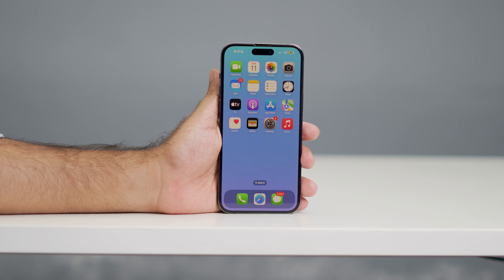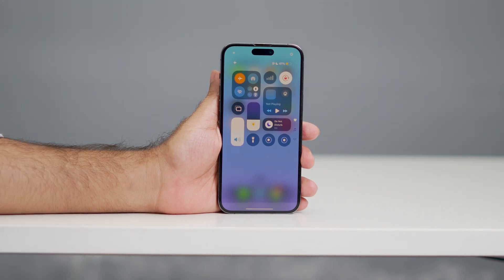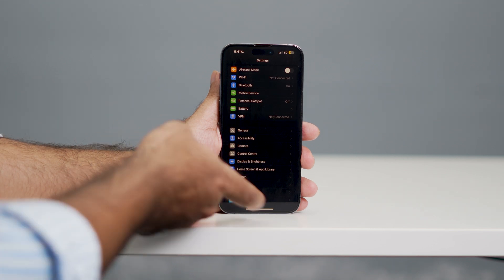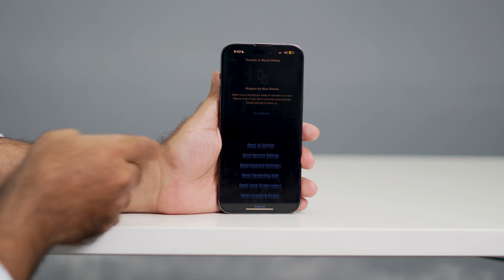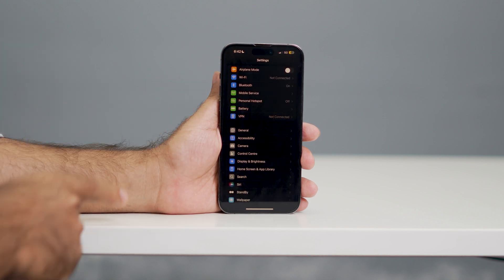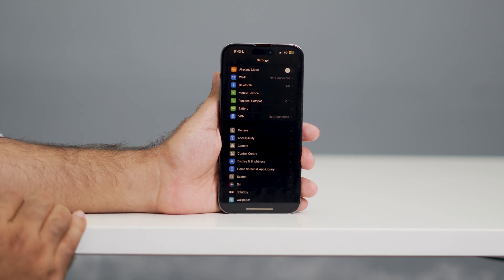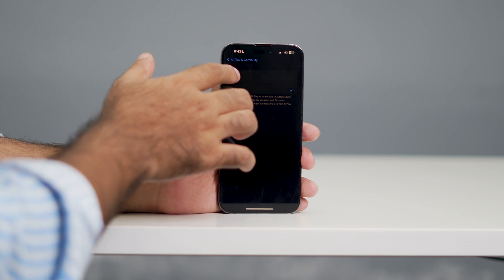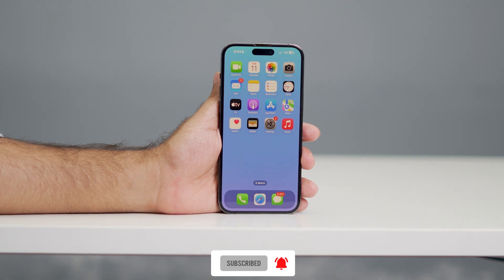How to Fix Screen Mirroring Not Working on iPhone (2026)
In this video, we’ll show you how to fix screen mirroring issues on your iPhone. If your iPhone isn’t connecting to your TV, Apple TV, or other devices, follow these easy troubleshooting steps to get it working again.

iPhone XS
iPhone XS Max
iPhone 11

screen mirroring not working in iphone
screen mirroring not working on iphone
screen mirroring not working iphone to tv
iphone screen mirroring not working